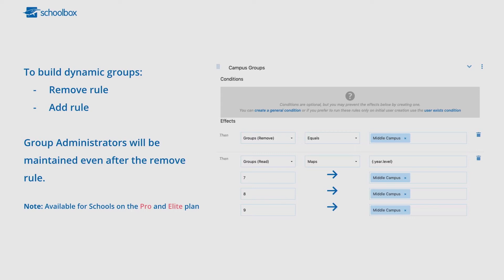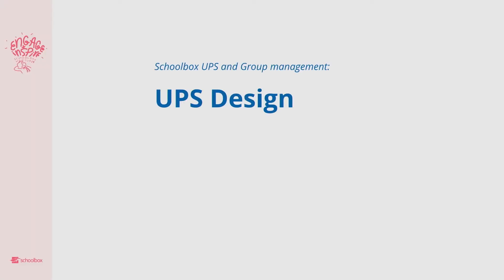UPS and Advanced Group Management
Presented by Duane Cox, Schoolbox at Schoolbox Meetup 2019.

We’ve taken you through the basics of our User Provisioning System (UPS), so now find out how schools are using it! Our Professional Services Lead, Duane Cox, will also discuss how to set up and manage groups by using rules and conditions in the UPS. IT admins will greatly enjoy this session!

Schoolbox Meetup 2019 was held on 28th February to 1st March at the Melbourne Cricket Ground (MCG), VIC Australia.

Schoolbox Meetup provides a strong connection for our like-minded customers and users from all over the world to get together to discuss all things Schoolbox, while also having a great time learning, networking, and being entertained.